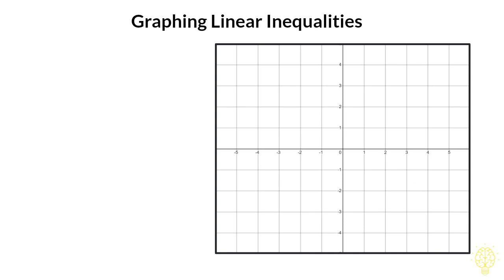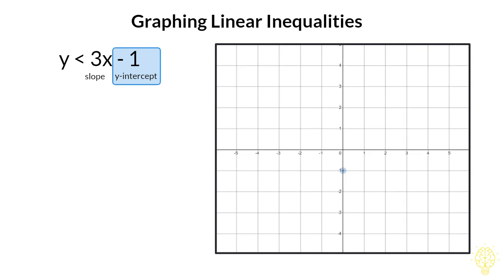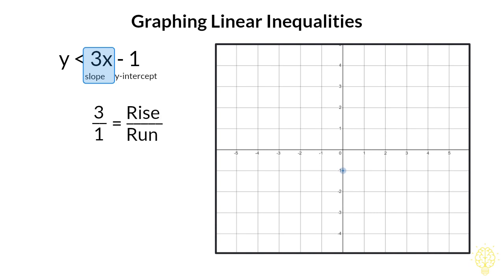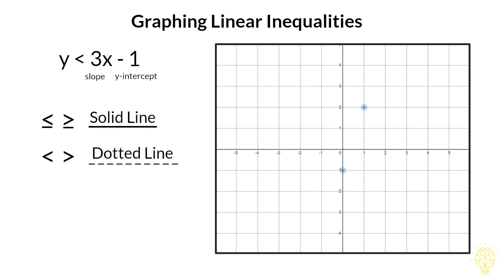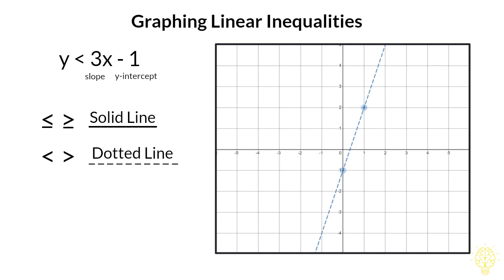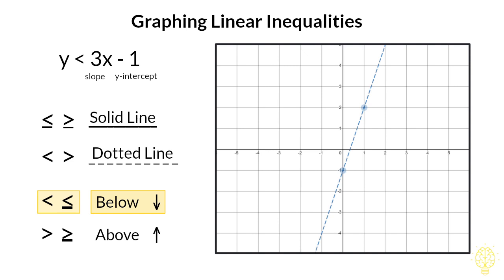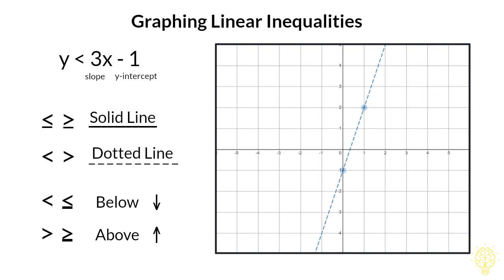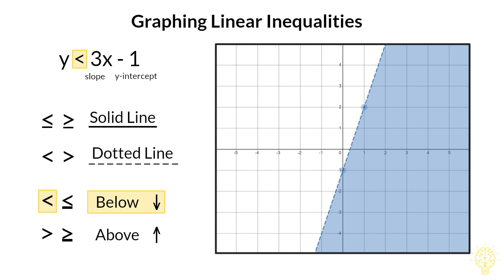Graphing Two-Variable Linear Inequalities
This video walks through the steps needed to graph an inequality. It includes starting at the y-intercept, using the slope, choosing a solid or dotted line, and determining which area of the graph to shade.